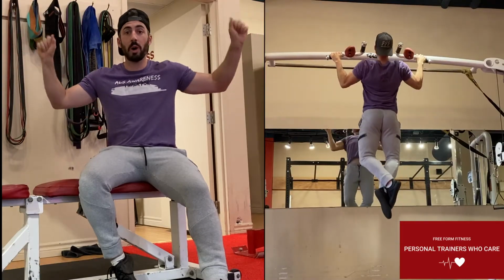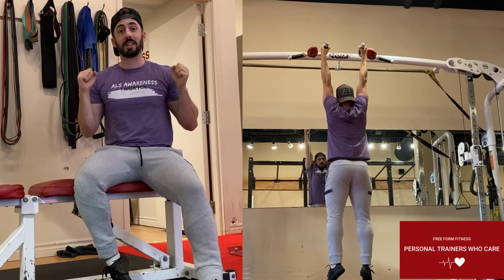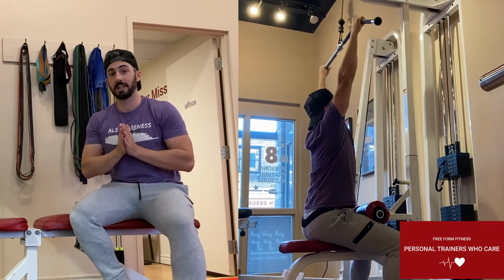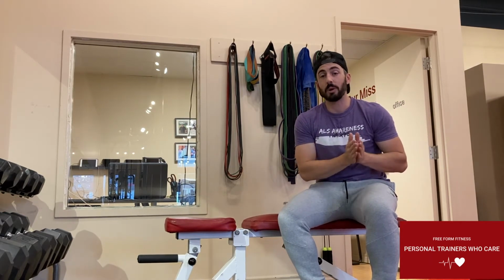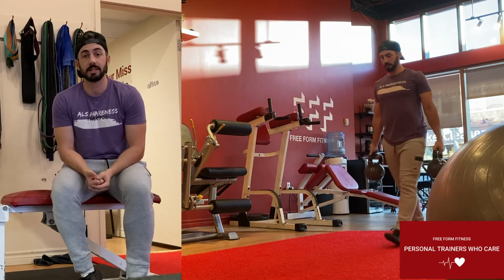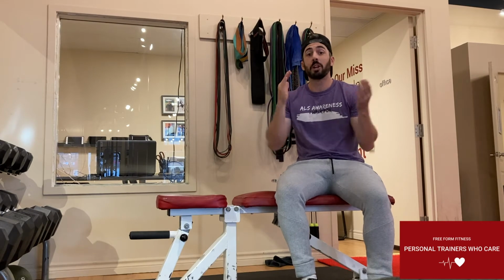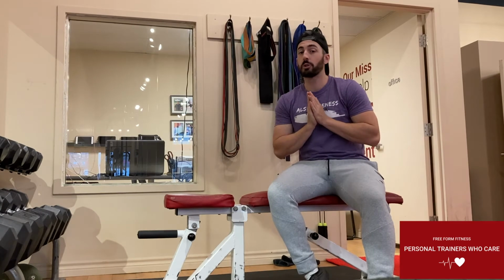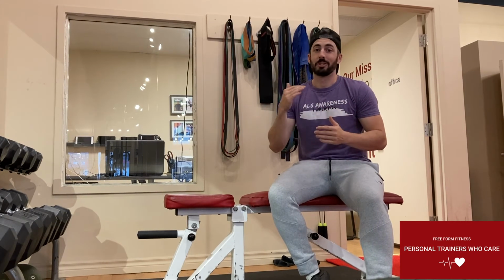How to Get Your First Pullup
Want to achieve your health and fitness goals with Ottawa's expert personal trainers? You can get started with 8 personal training sessions (virtual or in-person) for just $96. To sign up for your free consultation head

We now offer personal training online and are available to train clients across Canada.
Leave your questions and suggestions in the comments and we'll work with the team to get those videos up for you!